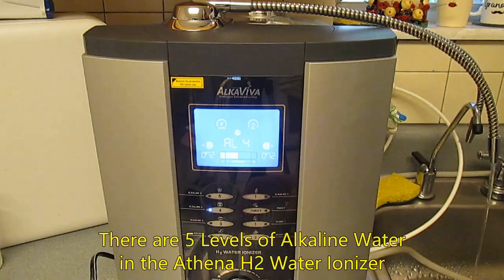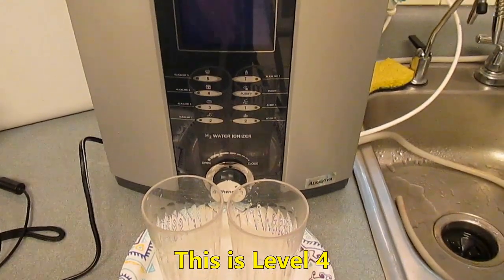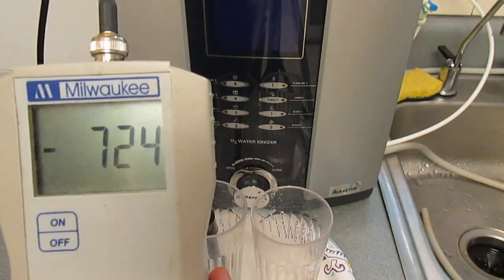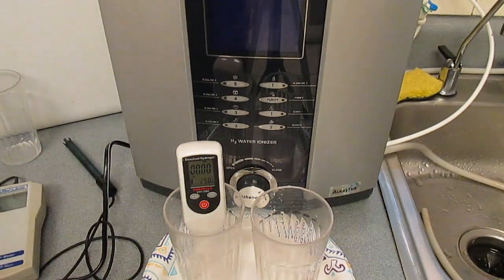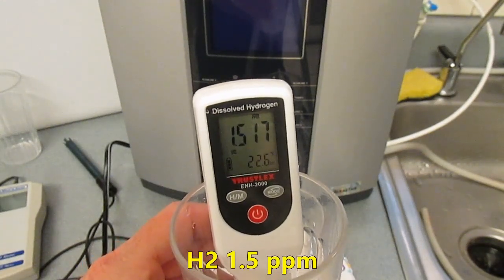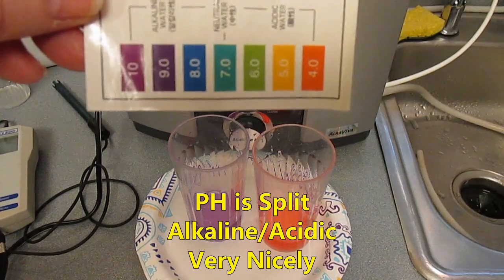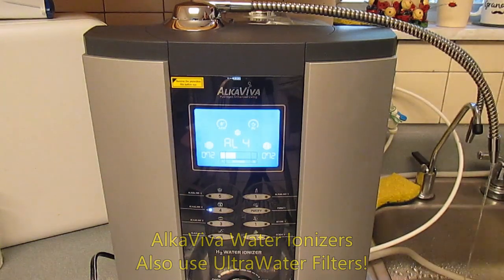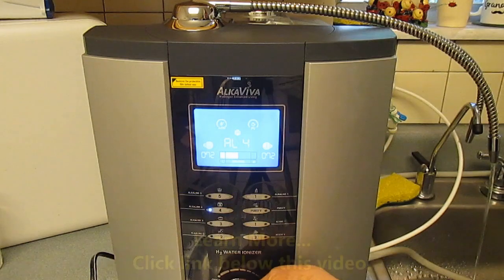AlkaViva Athena H2 Water Ionizer Testing